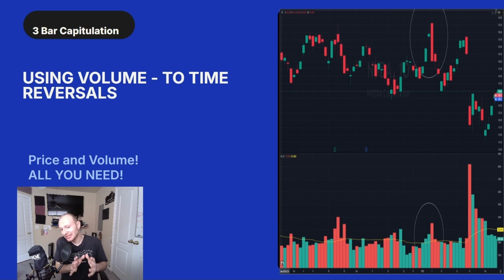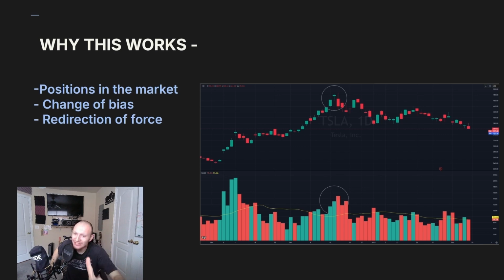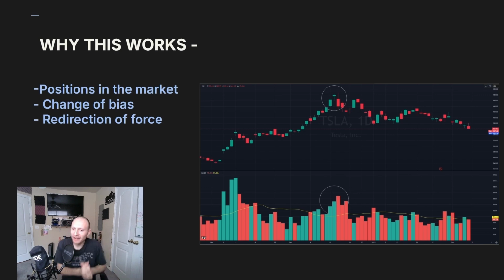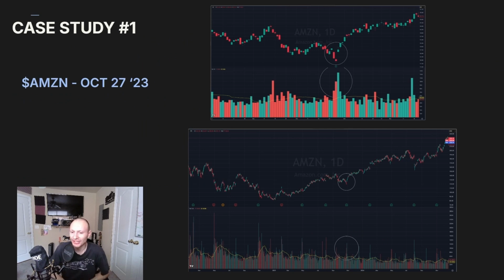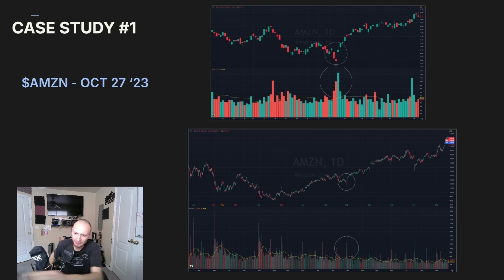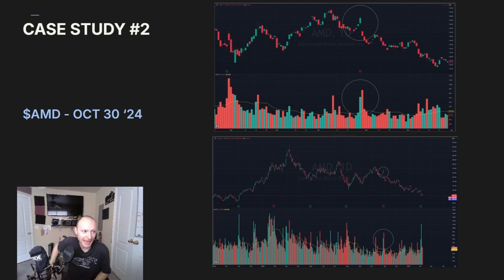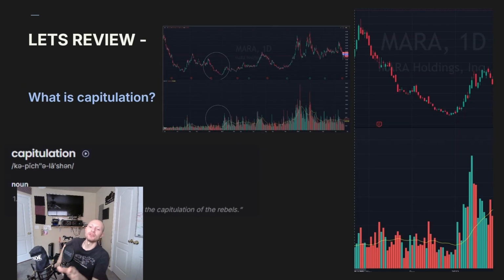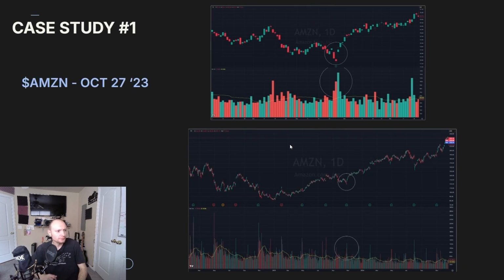USING VOLUME - TO TIME REVERSALS (CAPITULATION)